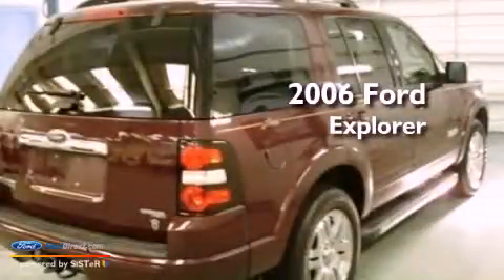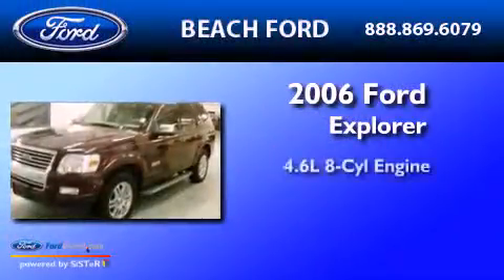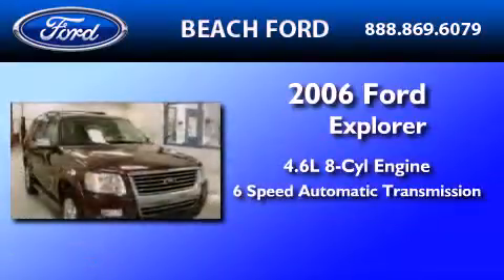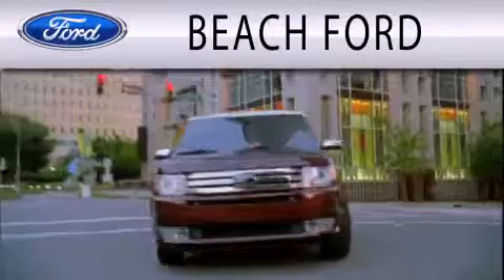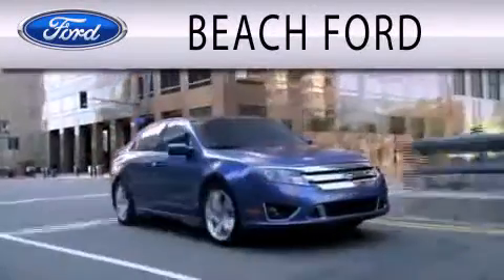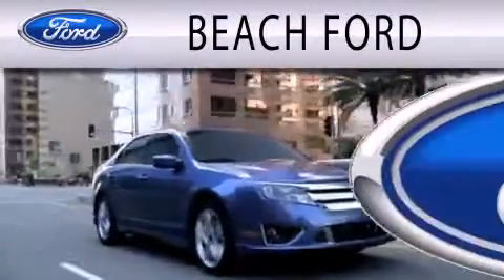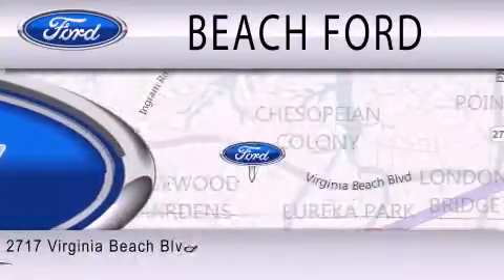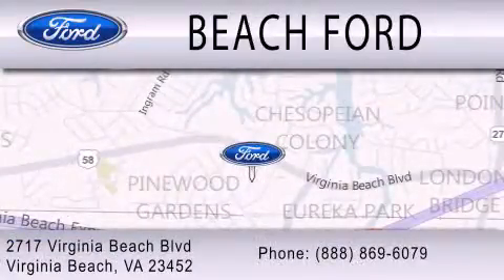Preowned 2006 FORD EXPLORER Virginia Beach VA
Year : 2006

 Make : FORD

 Model : EXPLORER

 Engine : 4.6L V8

 Trans . : AUTO 6SPD

 Exterior : BURGUNDY

 Miles : 95,044

 2717 Virginia Beach Blvd

 2006 FORD EXPLORER Virginia Beach VA